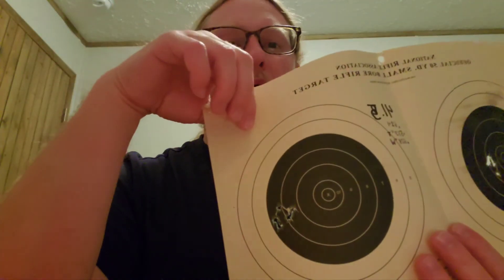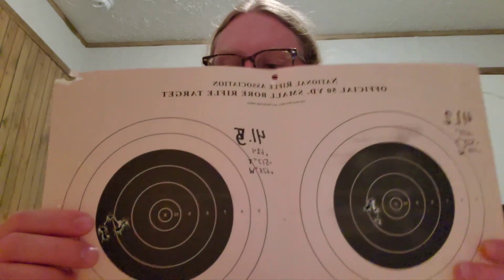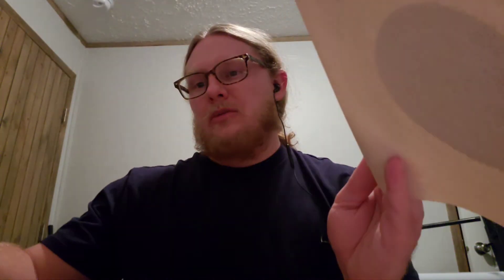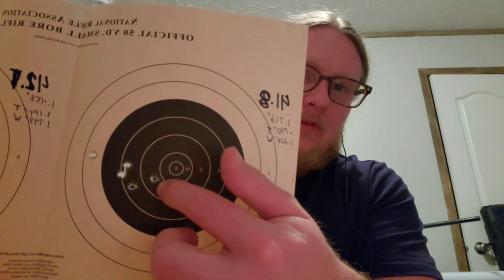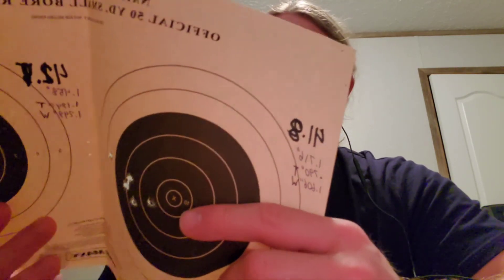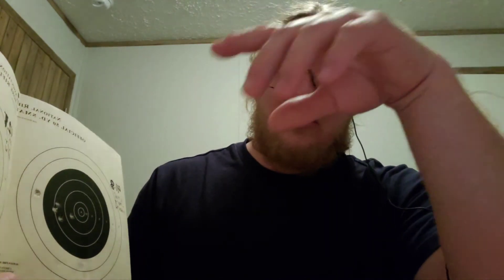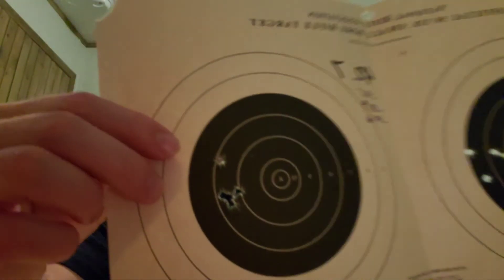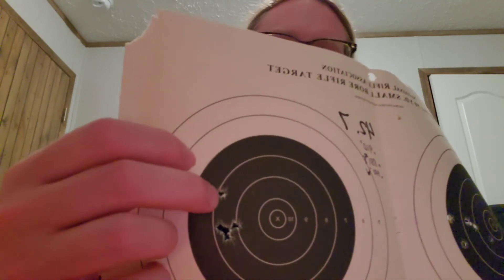6.5 Creedmoor 140gr ELD-Match + Power Pro 4000-MR Promising Results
In this video I detail the results of the first round of testing with the Alliant Power Pro 4000-MR and 140gr ELD-Match bullets in the 6.5 Creedmoor Ruger American Predator.